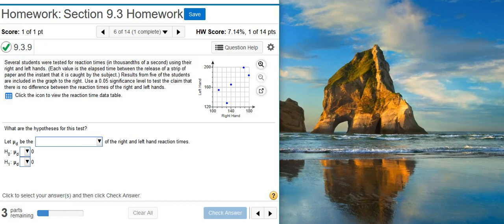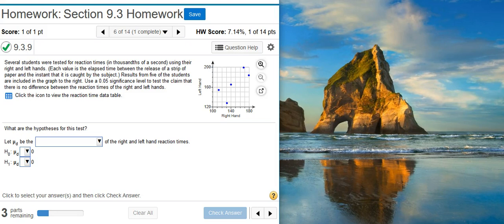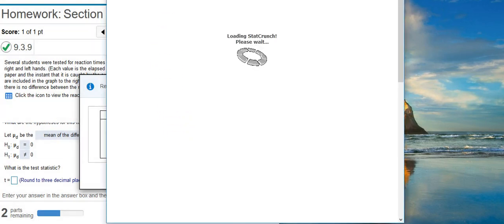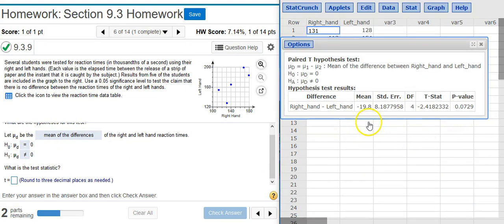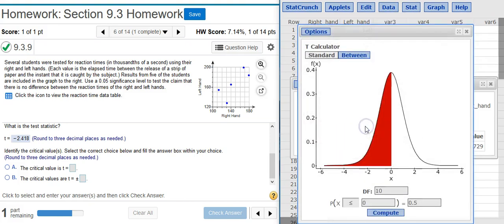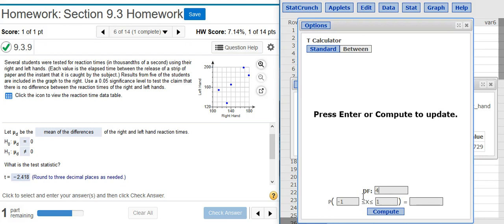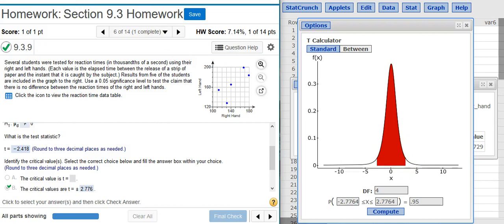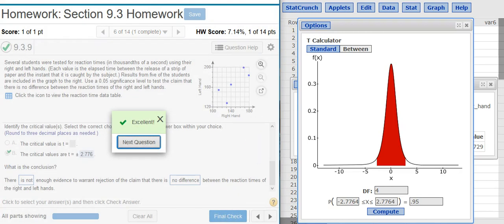Performing hypothesis testing on means of right and left hand reaction times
In this video, Professor Curtis uses StatCrunch to demonstrate how to perform hypothesis testing on means of right and left hand reaction times (MyStatLab ID# 9.3.9).